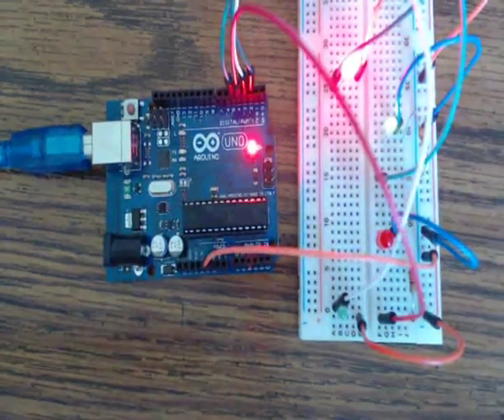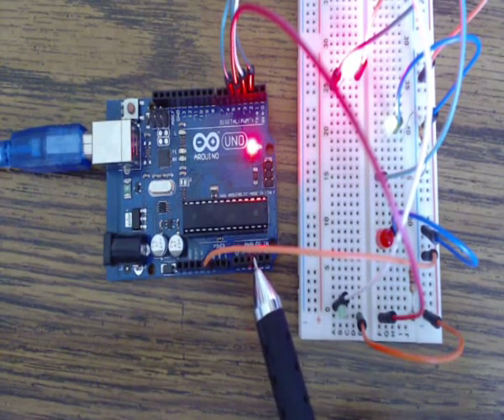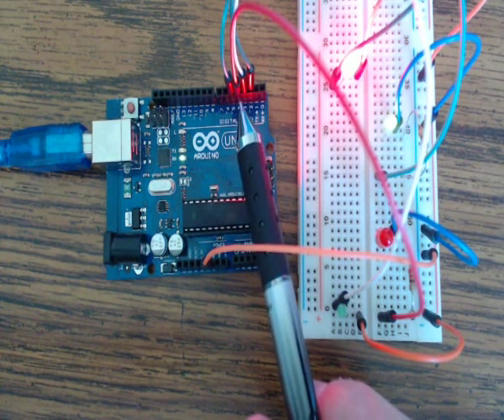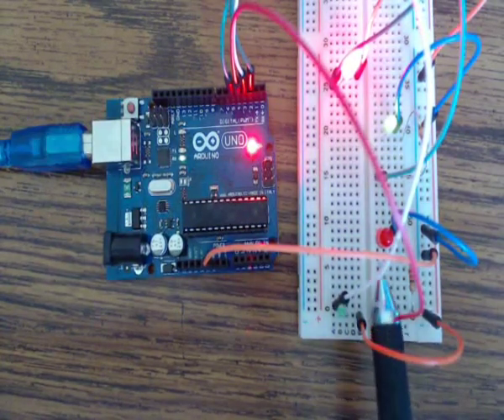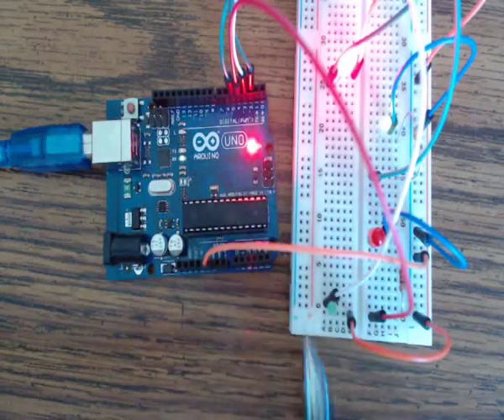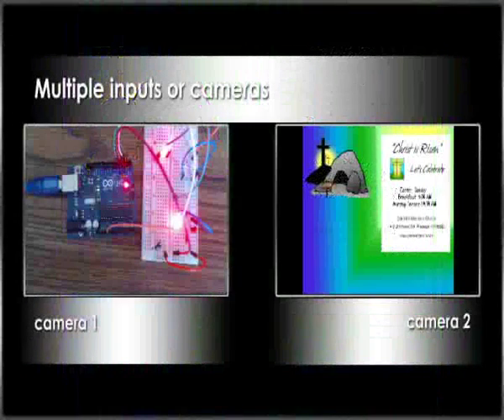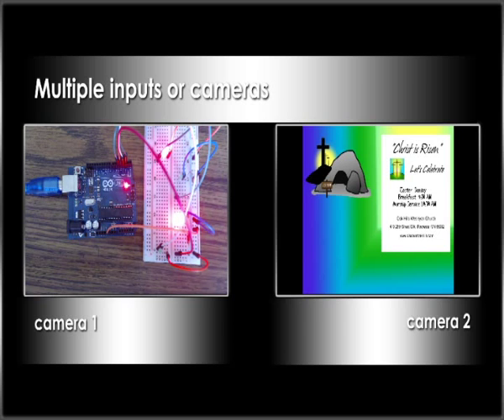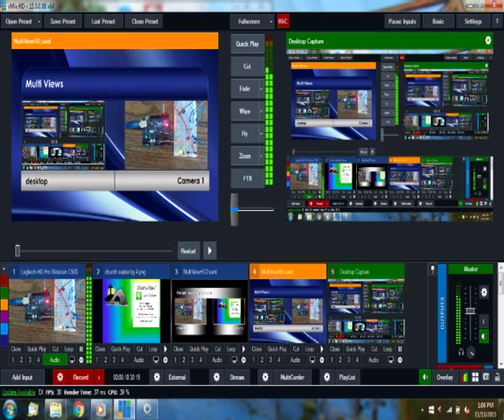DIY Tally lights for vMIx - part 1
This is the breadboard test for tally lights.

You want to get an arduino uno  - you can get them on ebay, if you are in a hurry you will want one from a us company.

you will want some 5mm led lights I got mine from ebay, Here is a link to a set.

You will want to get some resisters as well.    100 x Resistor Carbon Film 220 OHM 1/4W 5% here is a link to what I purchased.

I will post the plastic boxes I got on the following videos for this project.